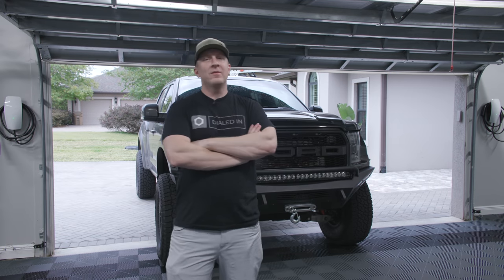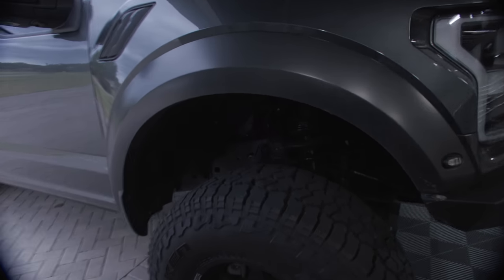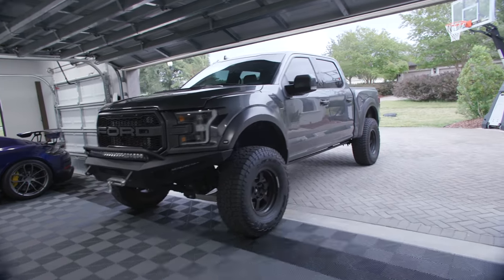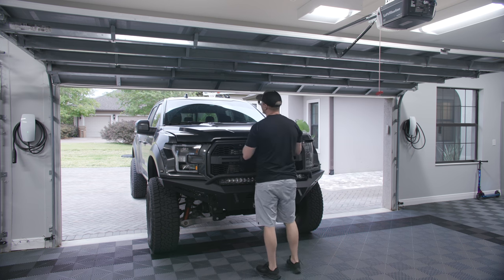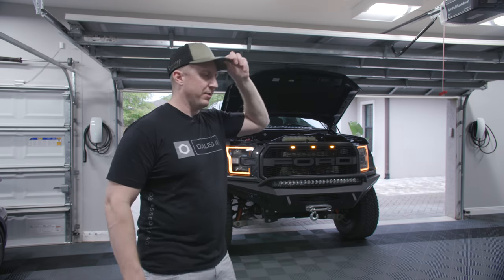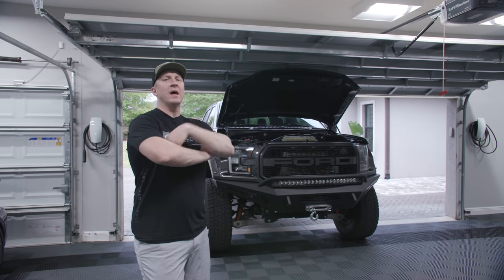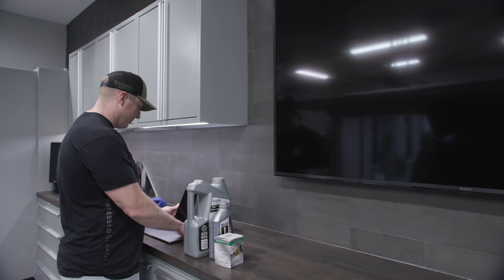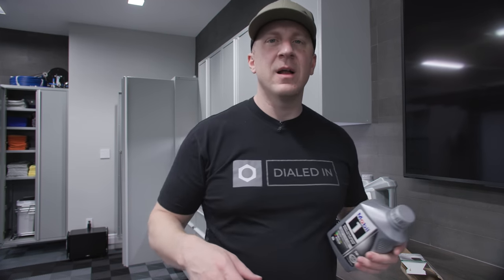Intro to the SDR Raptor: Upcoming Giveaway?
Michele's Slightly Douched Raptor needed an oil change.  I figured it was time to introduce it to you all.

Gear We Use Everyday (Cameras, Computers, Etc.):